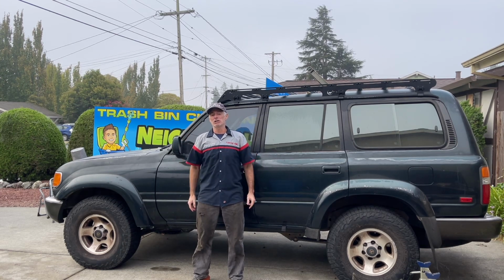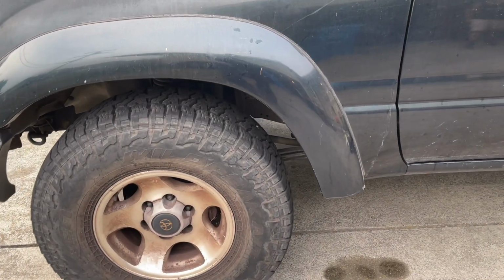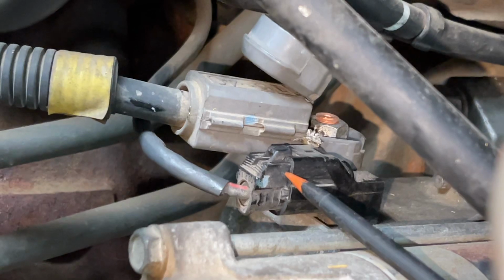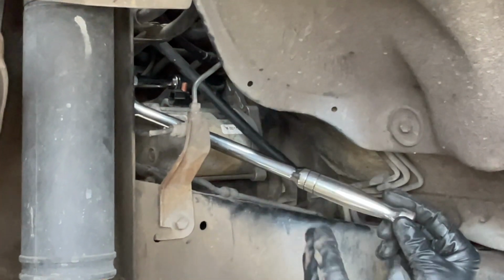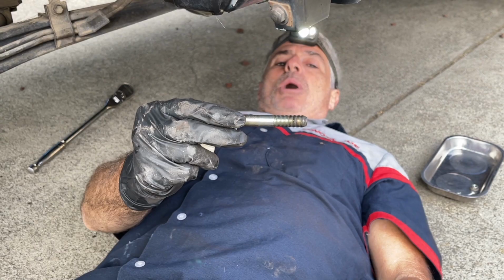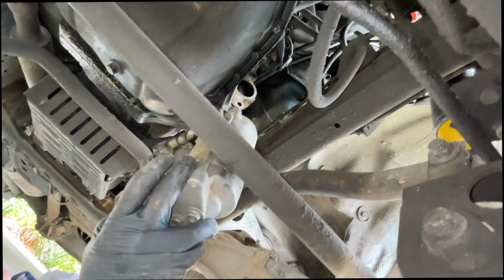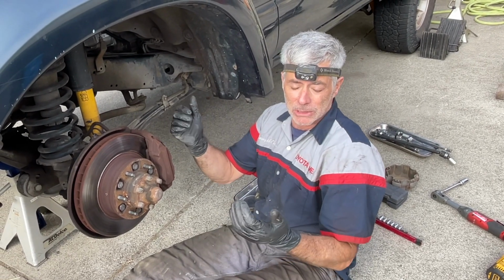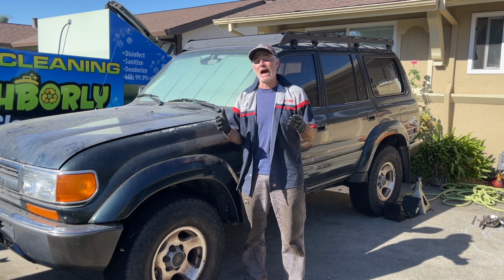Starter Replacement FZJ80 Land Cruiser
In this video, we show you how to replace the starter on a FZJ80 Land Cruiser.

**PARTS**
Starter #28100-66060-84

*1/4" and 3/8" Flex Head Ratchet Set

*1/2" Drive Flex Head Gear Wrench Ratchet

*3/8" Drive 6 Point Metric Standard Socket Set

*3/8" Drive 6 Point Metric Deep Socket Set

*1/2” Drive 6 Point Deep Metric Socket Set

*1/2” Drive 6 Point Standard Metric Socket Set

*1/4” Drive 6 Point Standard Metric Socket Set

*1/4” Drive 6 Point Deep Metric Socket Set

*Wheel Lug Nut Impact Socket Set

*1/2” Drive Regular Extension Set

*3/8” Drive Regular Extension Set

*1/2” Drive Impact Swivel

*Dewalt 1/2" Drive Impact Gun

*Dewalt Batteries

*Dewalt Battery Charger

*Milwaukee M12 3/8” Cordless Extended Reach Ratchet

*Milwaukee M12 Battery

*Milwaukee M12 High Capacity Battery

*Milwaukee M12 Battery Charger

*CDI 1/2" Drive 30-250 Foot Pound Torque Wrench

*6 Ton Jack Stands

*Heavy Duty Rubber Wheel Chock (This is just one.  I recommend buying two)